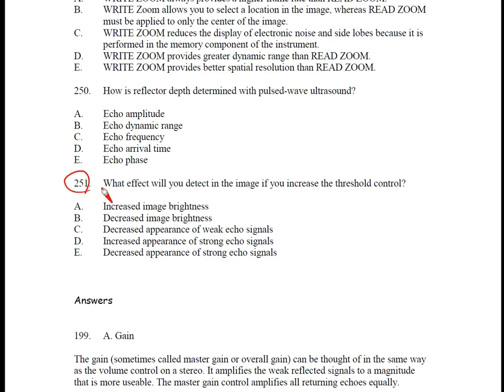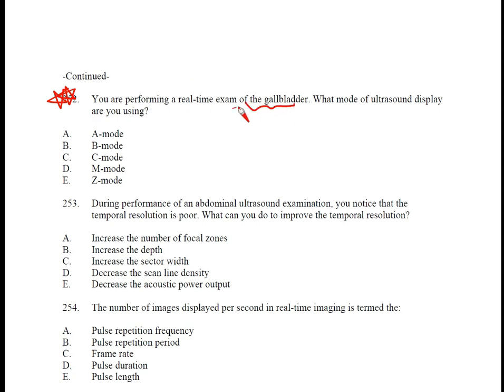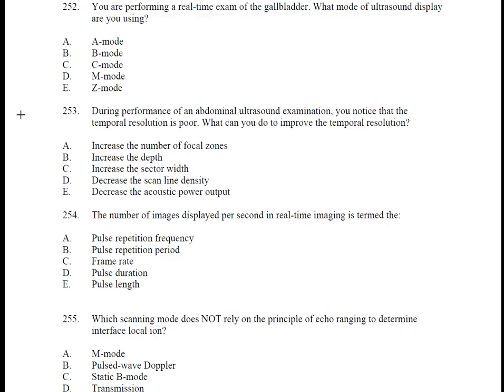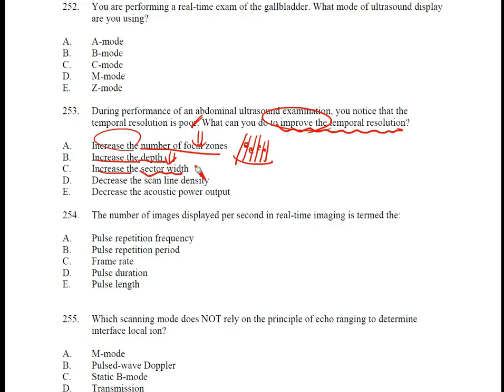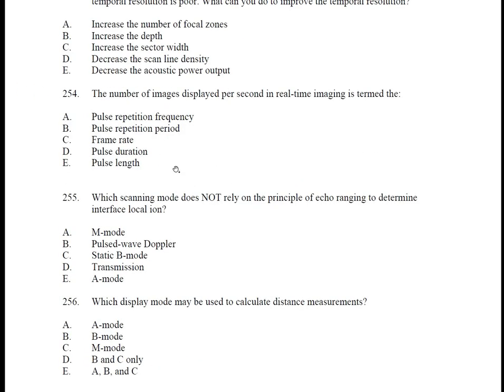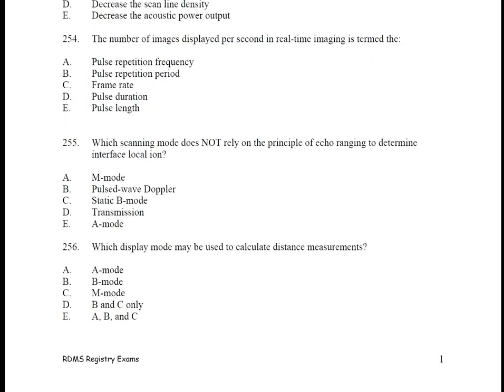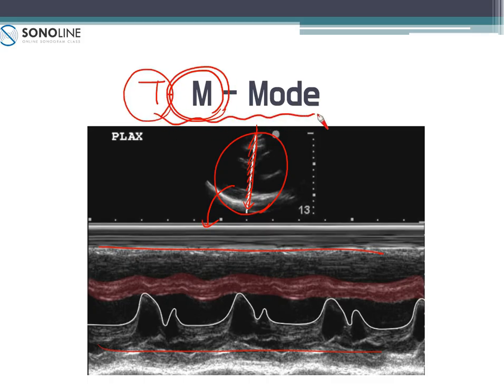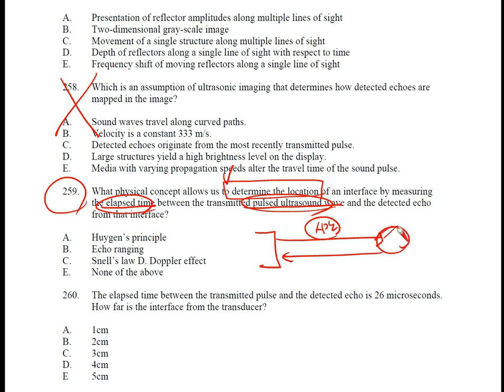(26) Ultrasound physics questions (Q251 - Q260)